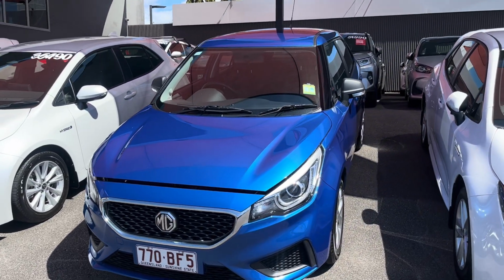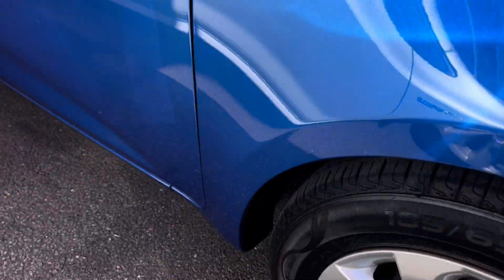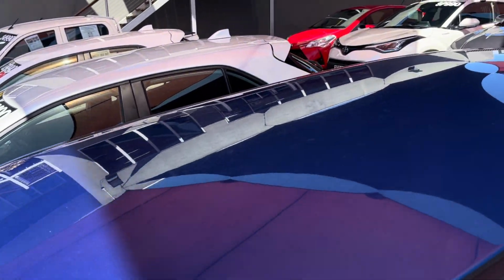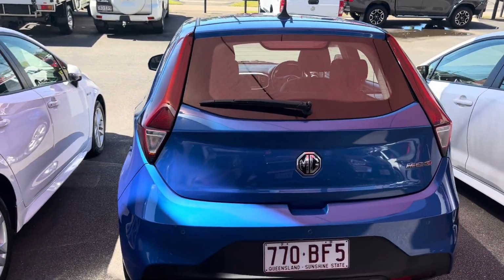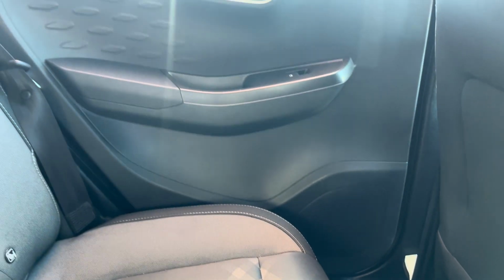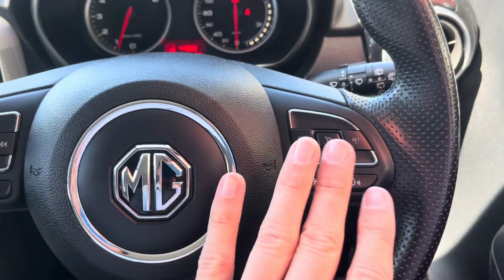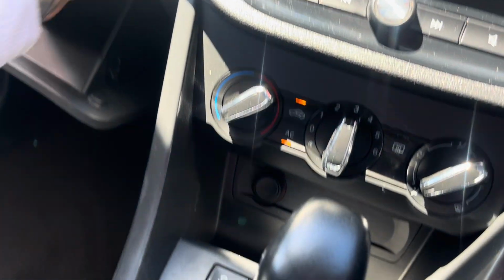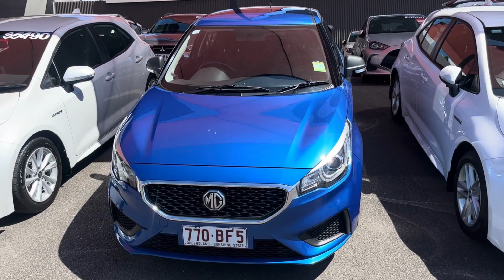2020 MG3 done 45,000km for Amanda